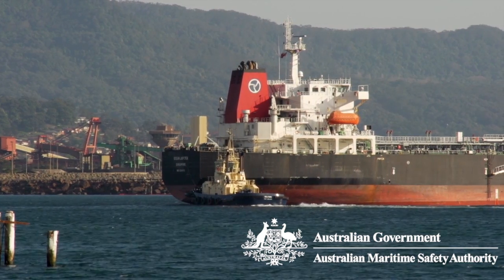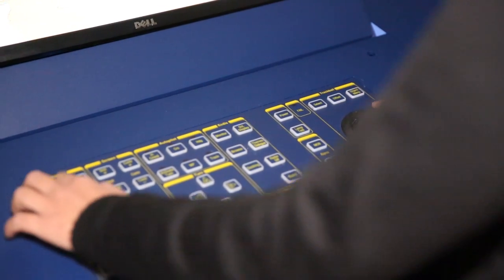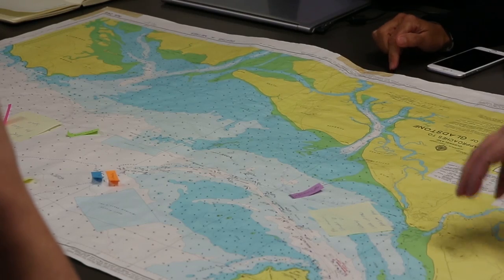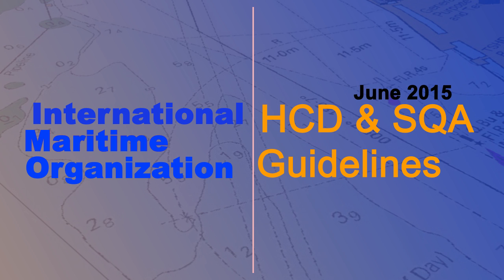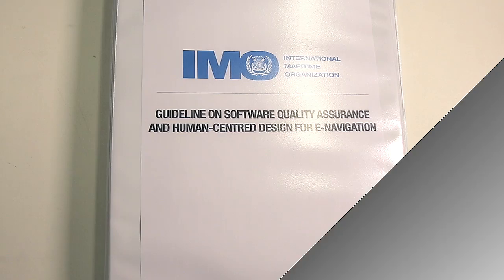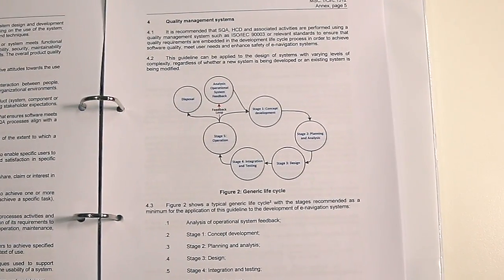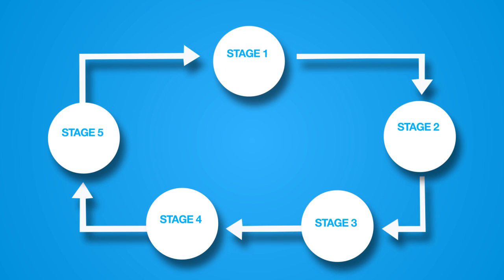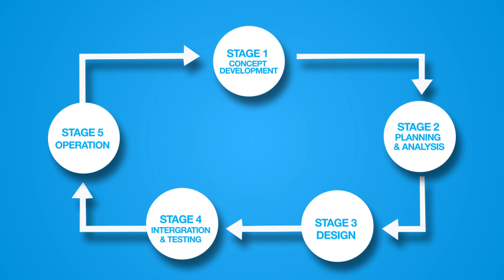Human Centred Design & Software Quality Assurance Guidelines for E-navigation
e-Navigation holds great promise to enhance safety and efficiency in the international maritime industry. To help ensure that the promise of e-navigation is realised, the International Maritime Organization (IMO) has taken steps to improve the development processes for new navigational systems.
In June 2015, the IMO approved the Software Quality Assurance and Human Centred Design Guideline for e-navigation.
Using a life-cycle development process with five stages, the guideline lays out best practice methods to develop new systems for e-navigation, with a focus on quality and user experience.